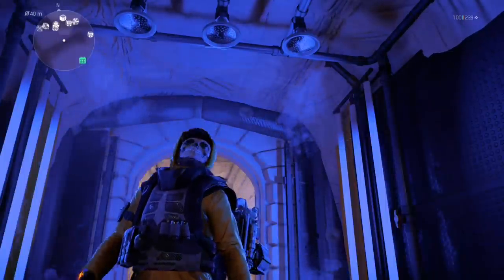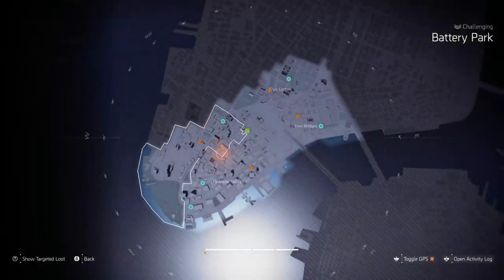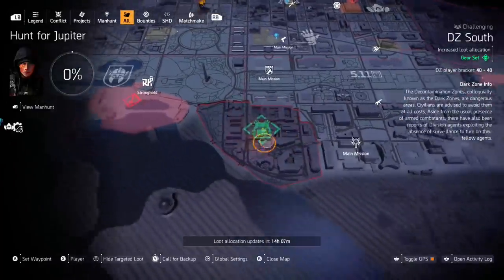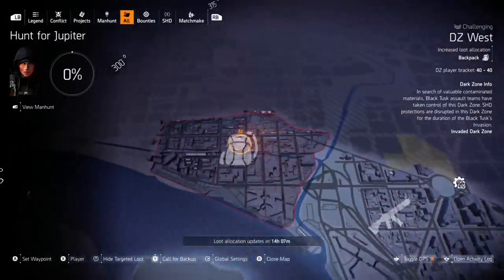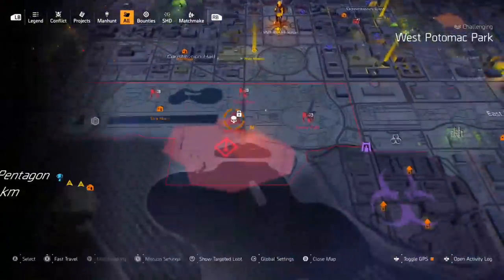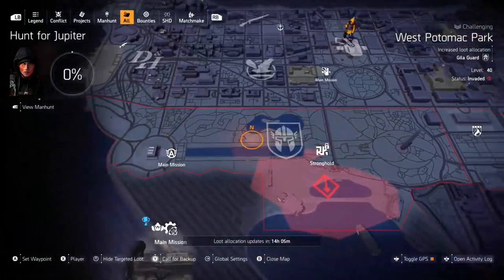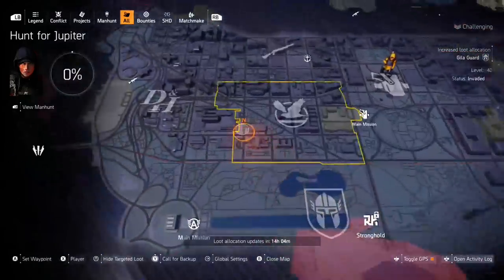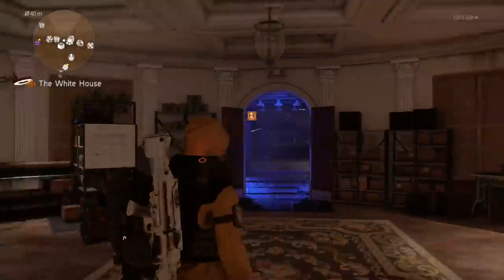FARM THIS TODAY (DZ & LZ) | The Division 2: Warlords of New York | April 11th 2020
Today's targeted loot and what I would farm. Enjoy!

d(--__--)b